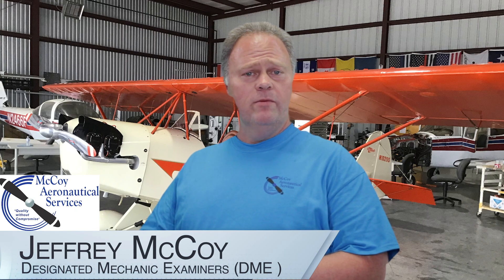McCoy Aeronautical Services: FAA Interview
McCoy Aeronautical Services DME Jeffrey McCoy  explains the requirements for the FAA interview, practical experience supporting documents and get you familiar with the elements of aeronautical knowledge, risk management, skill standards and meet requirements for an Airman FAA Airframe and Powerplant (A&P) certificate.

We hope this video helps you answer your questions about the A&P requirements.